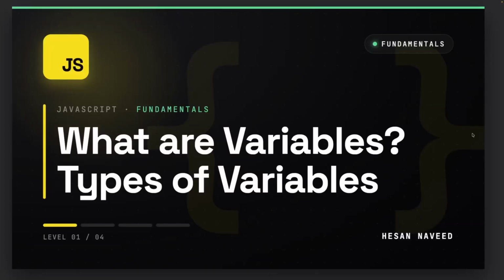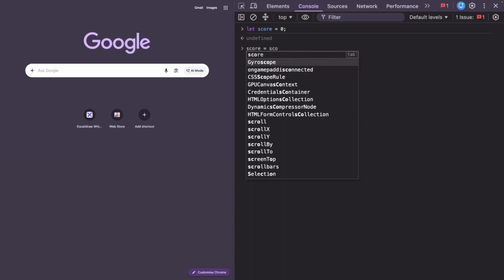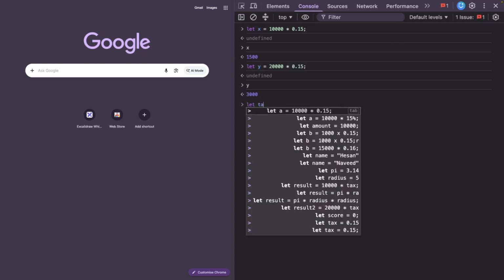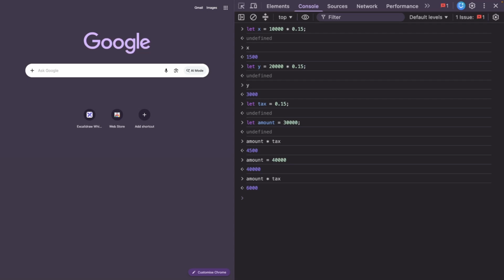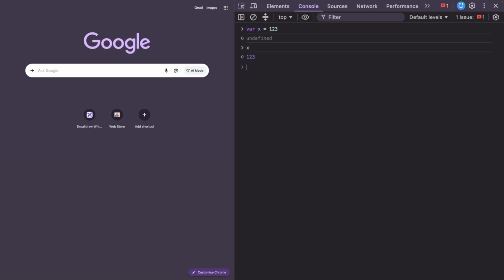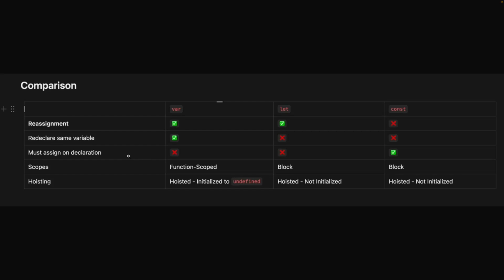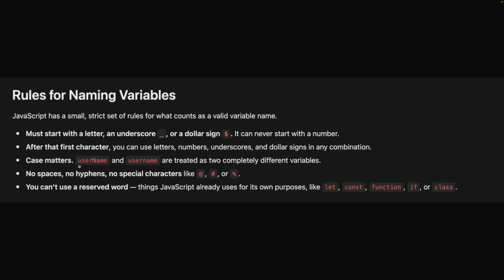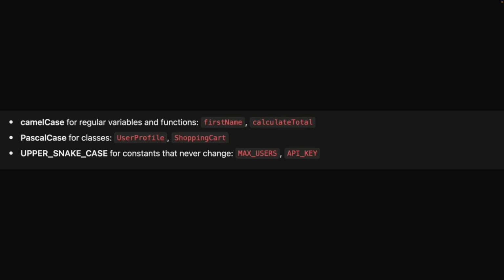#02 - Variables in JavaScript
In this video we'll talk about a core Programming Concept called "Variables." We'll see how we create variables and use them. We'll also take a look at different types of variables available in JavaScript.

0:00 - What are Variables?
04:40 - Types of Variable
06:57 - Types Comparison
08:25 - Rules for Naming Variables
10:20 - Naming Conventions